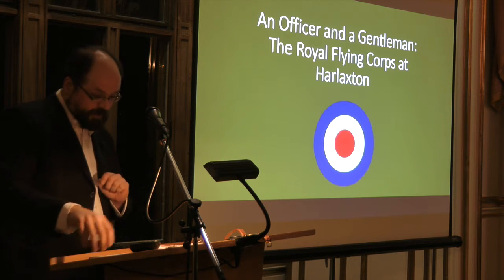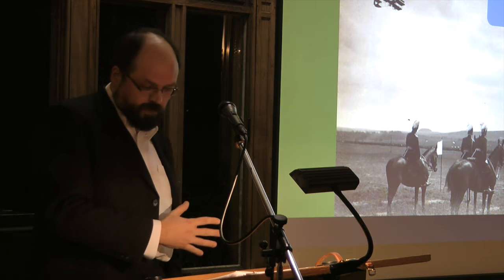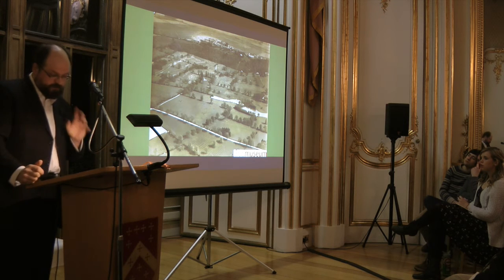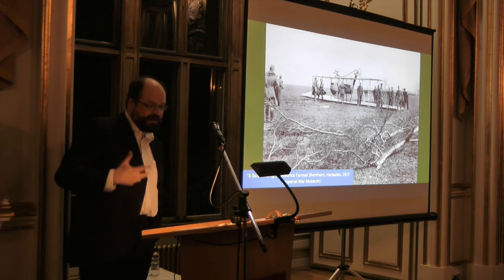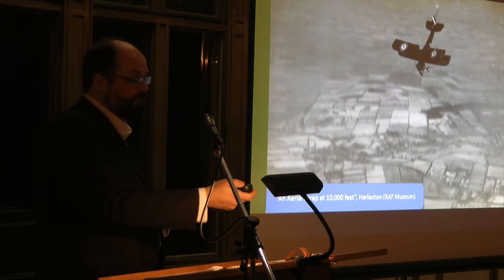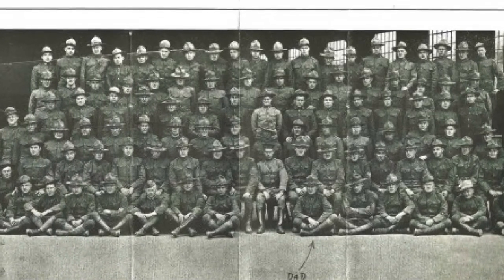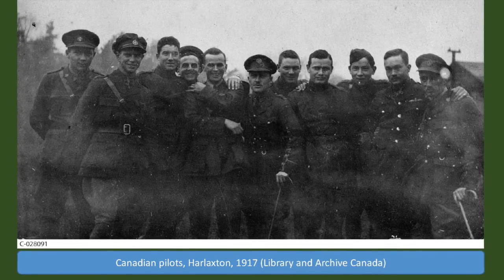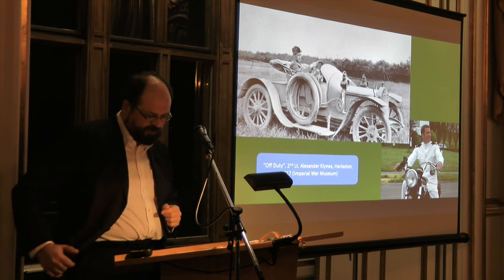Dr. Edward Bujak - Gold Room Lecture - "An Officer and a Gentleman"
9 March 2015 - Dr. Edward Bujak presents “An Officer and a Gentleman: The Pilots of the Royal Flying Corps at Harlaxton Manor, 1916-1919"

Between 1916 and 1918, Harlaxton Manor was the site of one of the R.F.C.’s training aerodromes, where student pilots from across Britain and the British Empire were transformed into officers and gentlemen, whilst learning to fly and to fight in the skies above rural France. The modern air-combat training of R.A.F., U.S.A.F. or U.S.N. pilots has its origins in the pilot training programme that was being pioneered at this time; but this was also a time when aeroplanes were made of wood and canvas, and held together by wire and glue. As a result, as many pilots were killed in training in England as were killed in France.

In 1919, the aerodrome became a repatriation camp for the pilots who came back from France, prior to returning home to Australia, Canada, New Zealand, South Africa and the United States. Their stories, and those of the pilots who trained at Harlaxton, and those who remain in Harlaxton churchyard, are those of young men with a sense of adventure who were Harlaxton’s original global citizens.